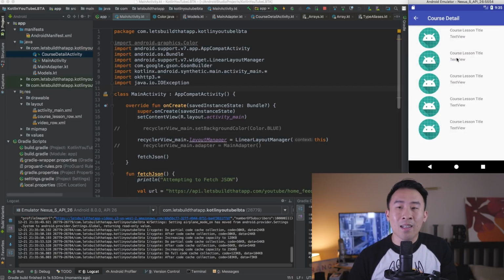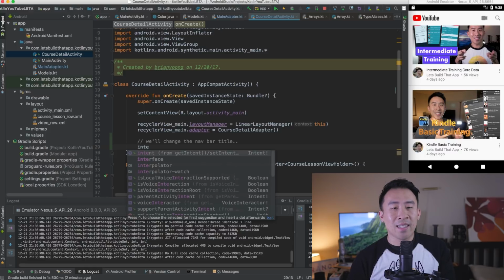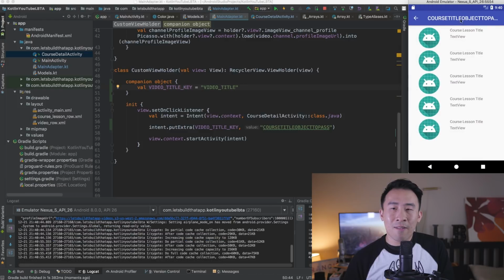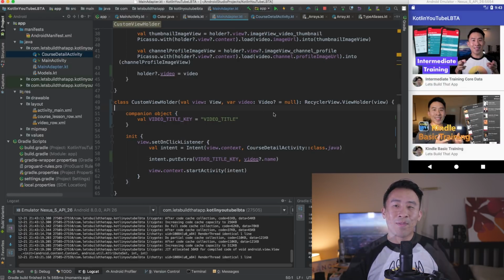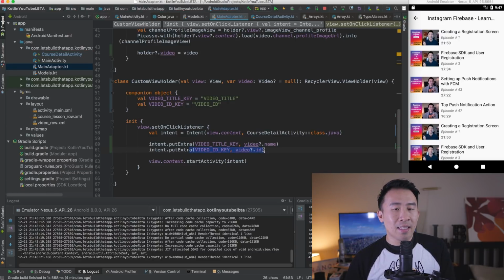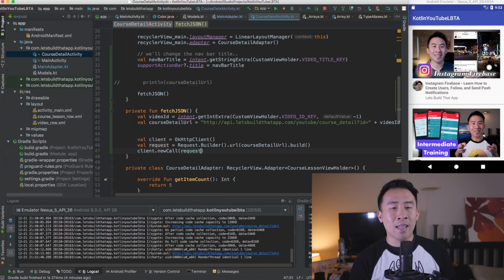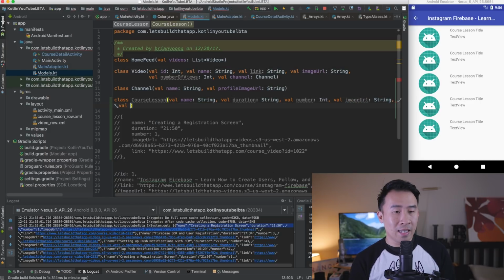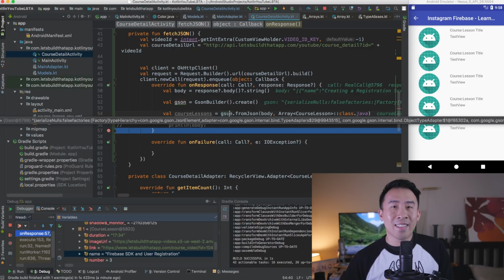Android Kotlin YouTube: Pass Data Between Activity through Intent (Ep 5)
For Android applications that have multiple pages, we have to be able to pass data between each page.  In today's lesson, I go over how to use our Intent object to pass strings and integers around.  This is a very important aspect of android development so hopefully you find it helpful.  Enjoy.